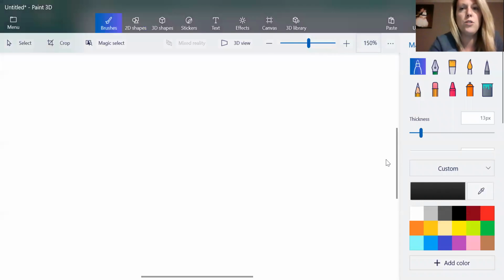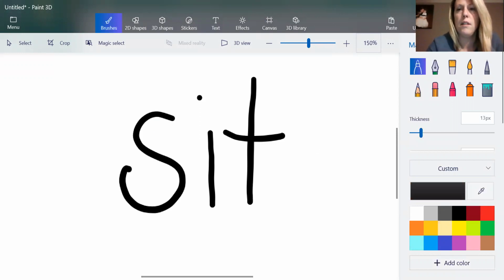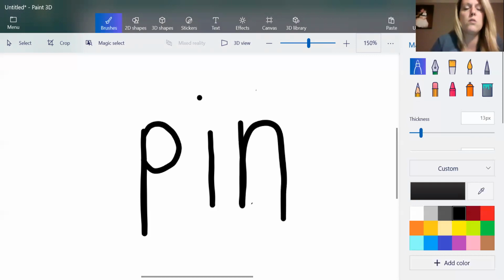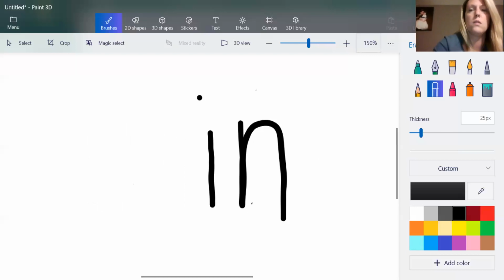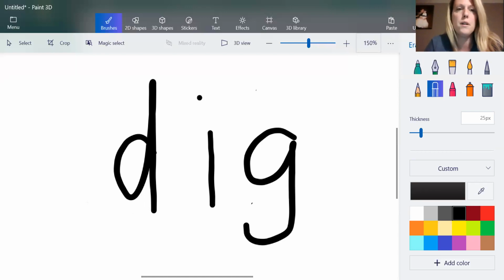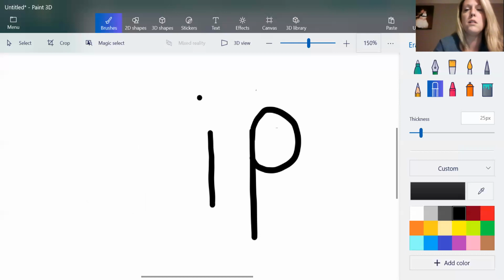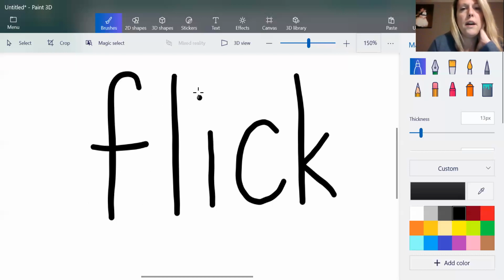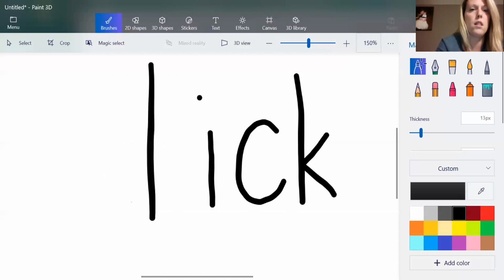Making and Blending short I words